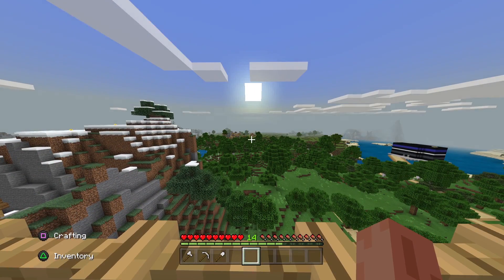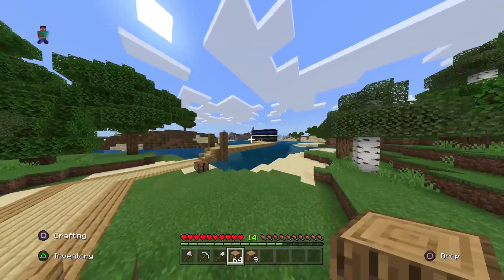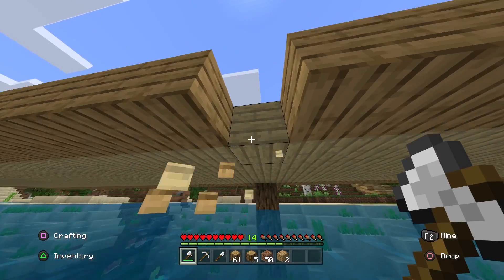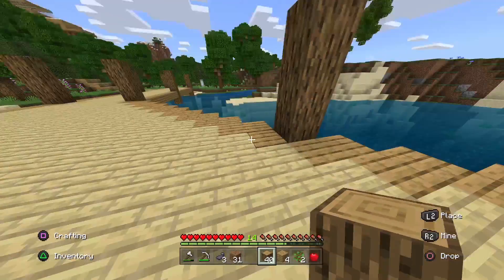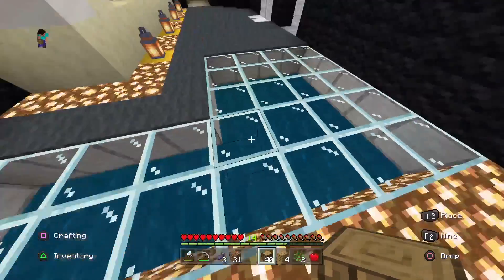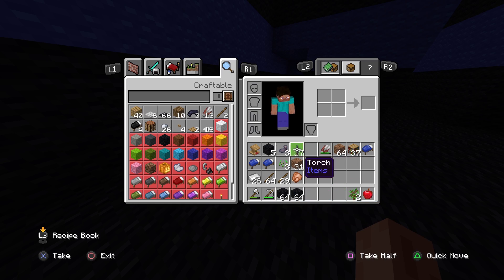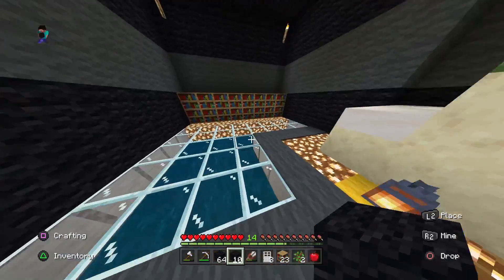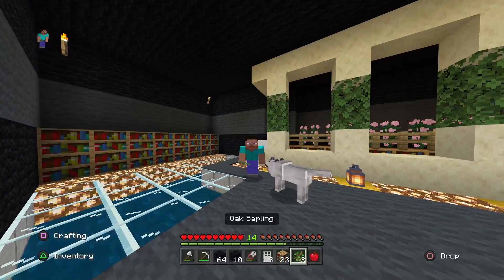Welcome To The Sky Tower | Minecraft #17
In Part 17 of the Minecraft series, I continue building my sky tower.